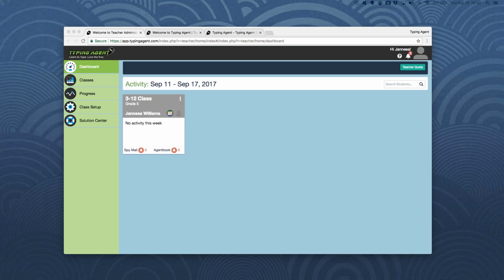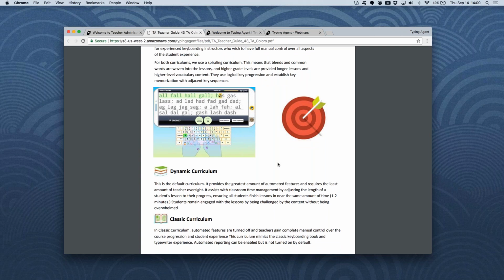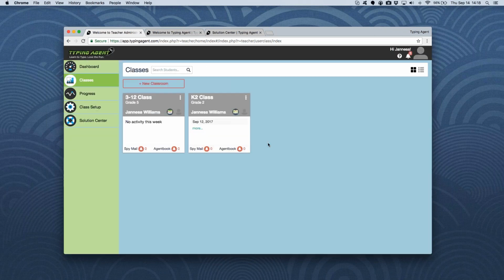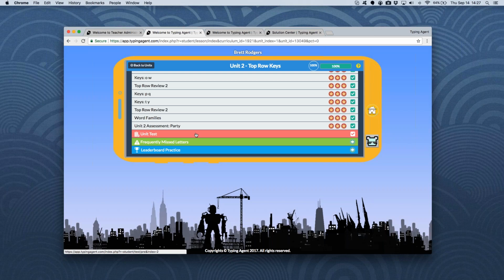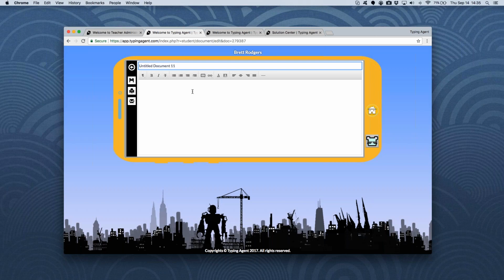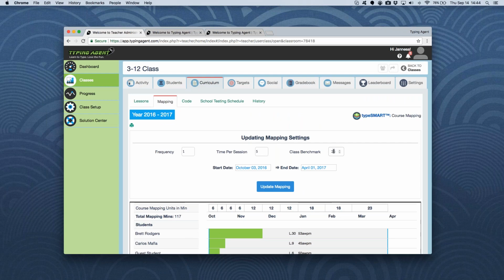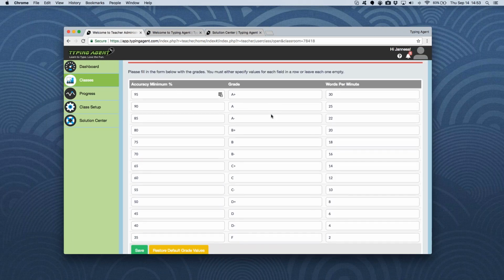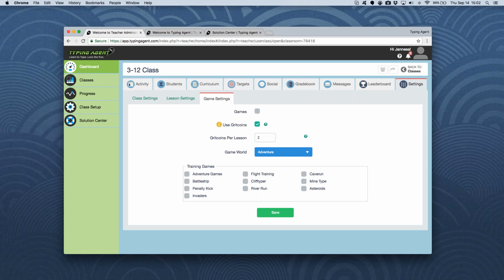Typing Agent - Getting Started for Teachers 2017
Newest pre-recorded webinar for teachers.  This video is great for first time teachers to TA or for those needing a quick refresher!